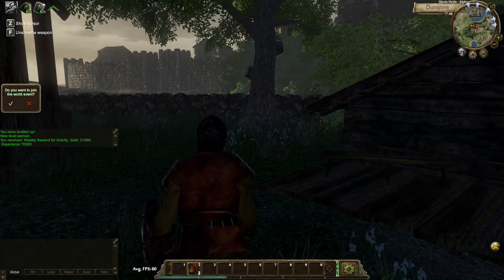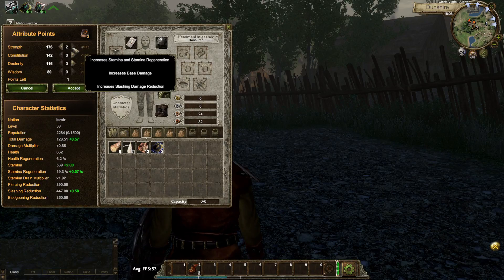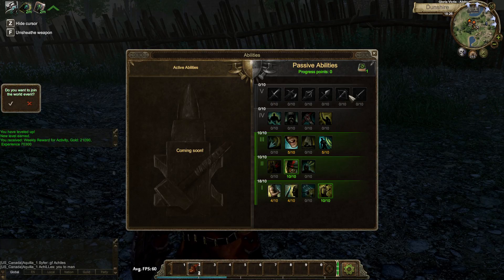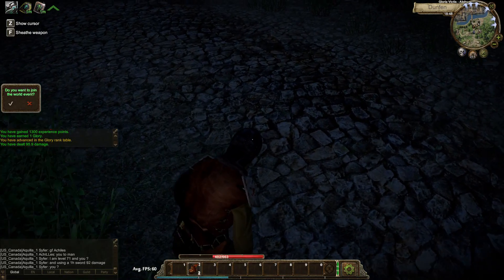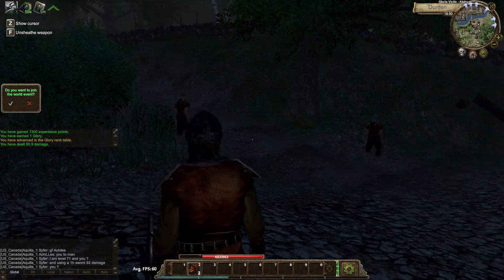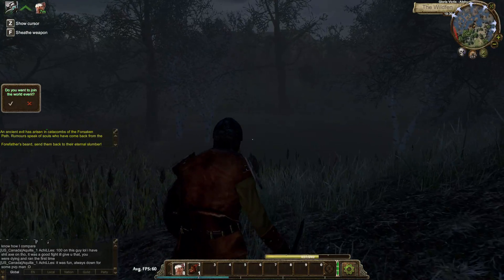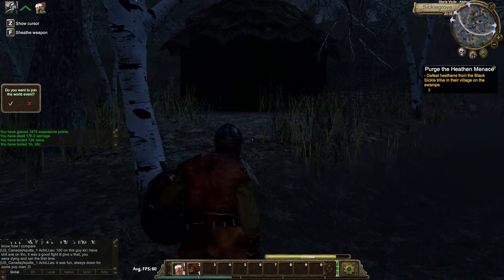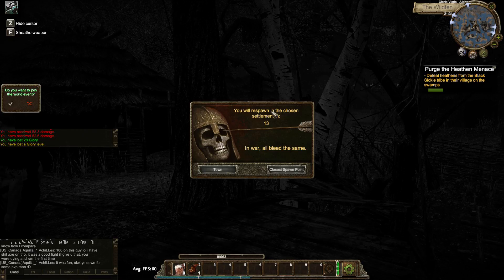Gloria Victis part6-quests